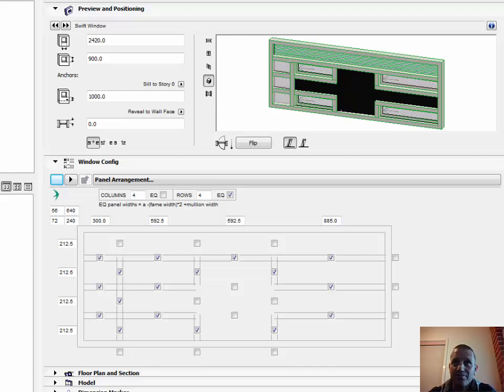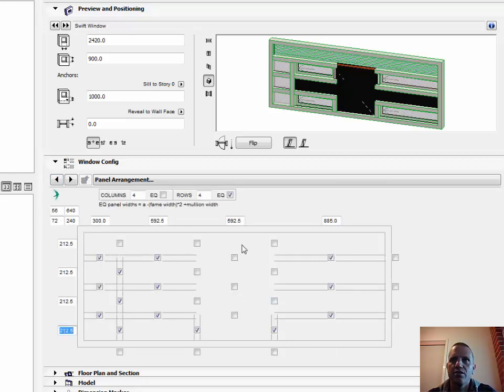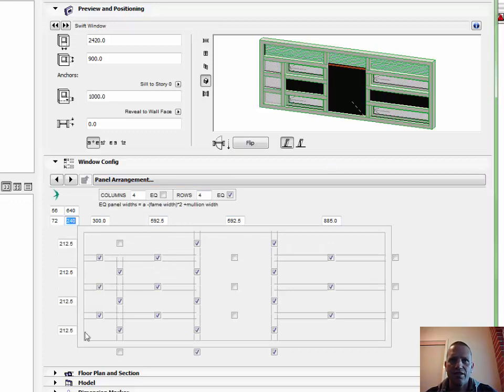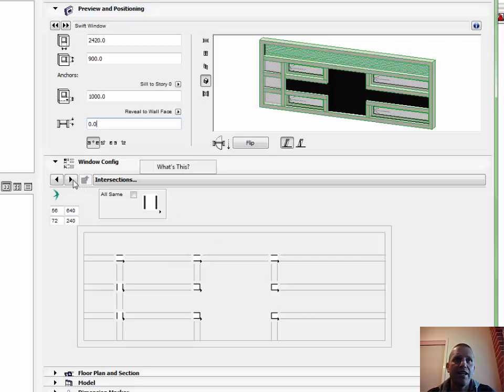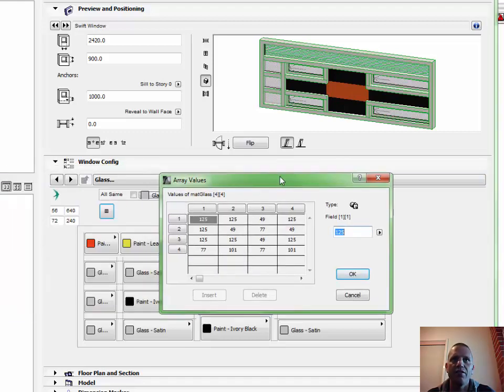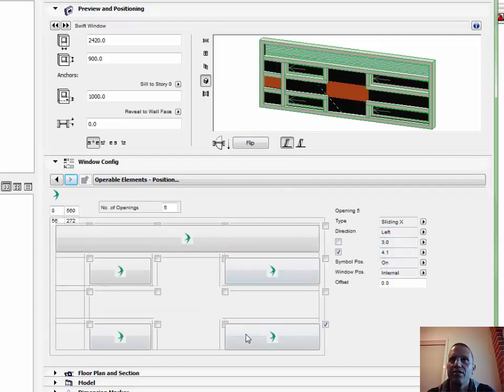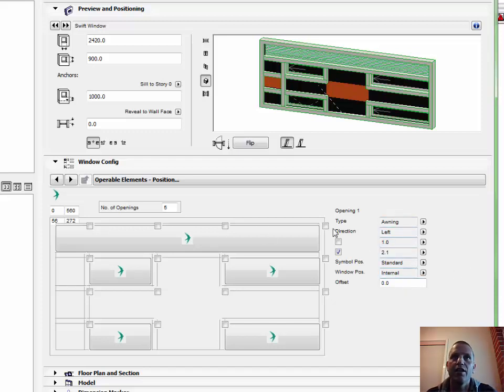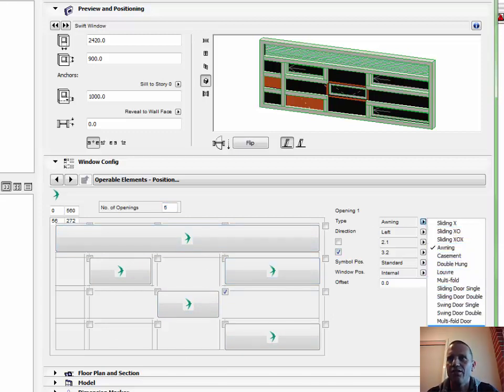New 2017 Swift Window teaser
Having fun finishing off the new window tool for ARCHICAD